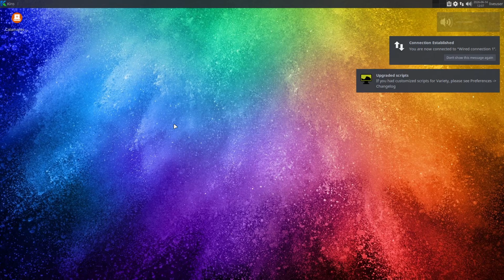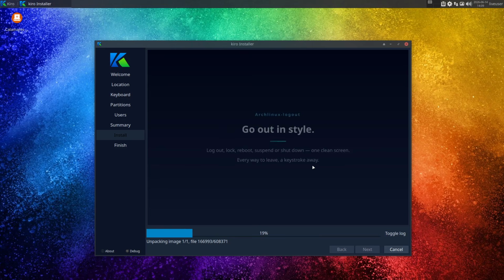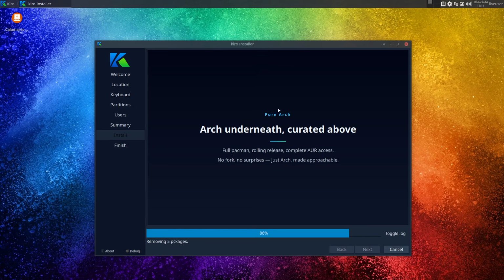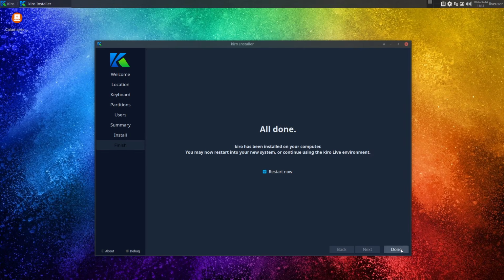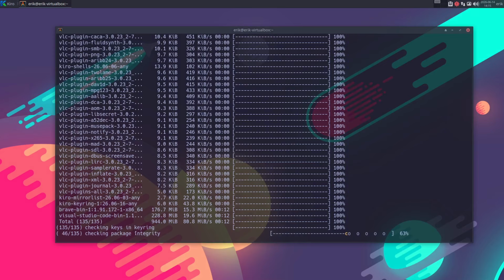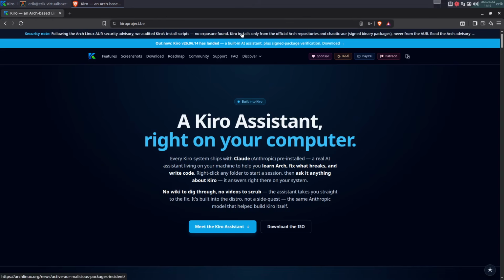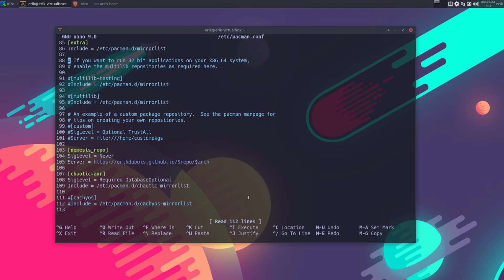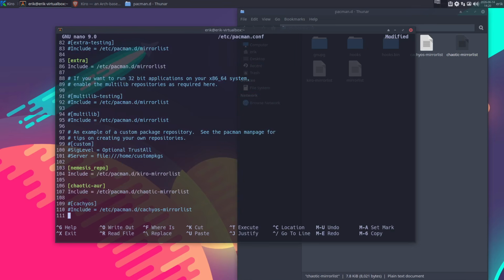KIRO 106 : Kiro now signs its packages — enabling verification - only for early adopters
Only for early adopters - starting with the ISO v26.06.14 - that is the default

This video is mainly for everyone who already adopted Kiro and has been rolling for a few weeks — but if you are brand new, you get a full tour too. I install Kiro fresh in VirtualBox from an earlier image on SourceForge and use the time to walk through the system, and then I get to the real reason for the video: Kiro now signs its packages, and I show you exactly how to switch verification on.

First the tour. The Calamares installer lets you change and encrypt anything you like, but my advice for a new user is simple — install the defaults first, live with it, then change what you want. From there I show the parts that make Kiro Kiro: the theming and the icon sets I made, Onboard added for accessibility, a handful of new themes built with Claude, and the ArchLinux Tweak Tool (ATT) as the functional knob for everything else — swap your kernel, change your icons, even install another desktop or window manager. Underneath it is curated Arch, not the black-screen install you get from scratch.

Then kernels and keybindings. At boot you get linux-cachyos as the default and linux-lts as a solid fallback, and switching between them in ATT is a single click. I also show why the keybindings are worth learning once: control + super + s brings them up, and the same set carries across i3, BSPWM, AwesomeWM, LeftWM, Ohmychadwm and the rest — learn one, you know them all. Even XFCE has them.

Now the headline. After the recent scare around malicious packages in the wider Arch world — which Kiro was never part of — I decided it was time to sign Kiro's packages properly. As of this build, package verification is officially on: Pacman checks that every package really comes from the project and nobody in between. Two small pieces make that work, the Kiro keyring and the Kiro mirrorlist, and they are required — you cannot remove them.

If you installed Kiro before this change, there is one quick cleanup to do. A redundant SigLevel line shipped in the config that came with the ISO, and because the same setting already lives in the global options block, you simply remove the duplicate from your pacman config — three clean lines and you are done. I could have hidden this behind a button, but Kiro is not a black box: I would rather tell you what changed and why, so this goes out through the news app you will see on reboot. After that, add any kernel you like, run your update, and keep rolling — because that is how Arch rolls.

Education first, no black boxes.

Support — Kiro is built with Claude

13 desktops via ATT, alacritty-tweak-tool for the terminal, Liquorix